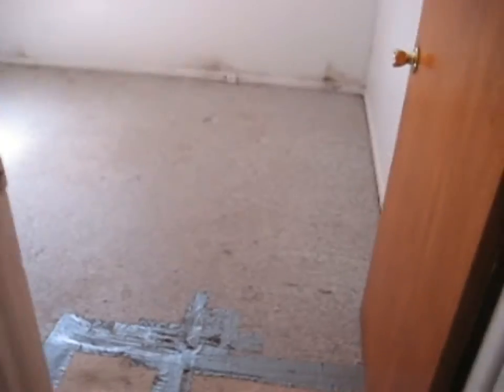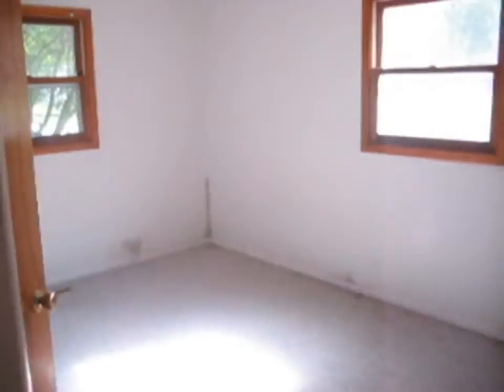2605 MYANG AVE MCHENRY